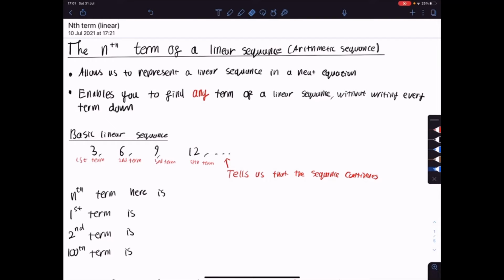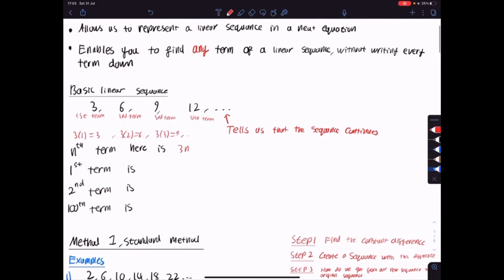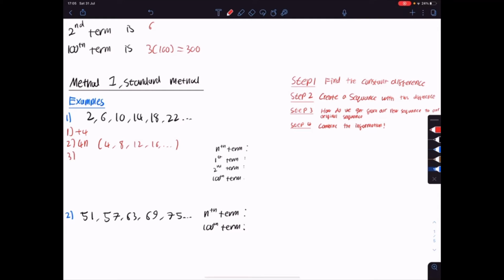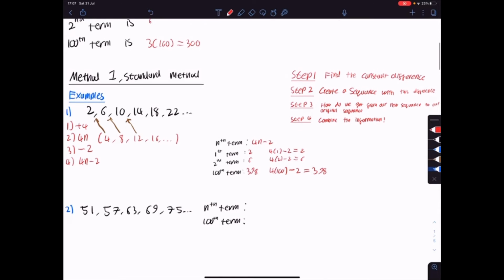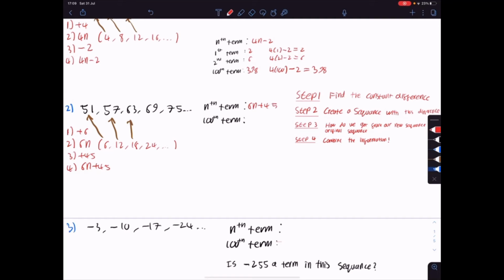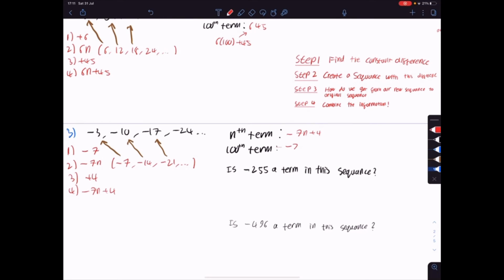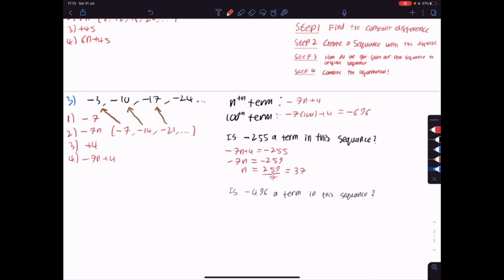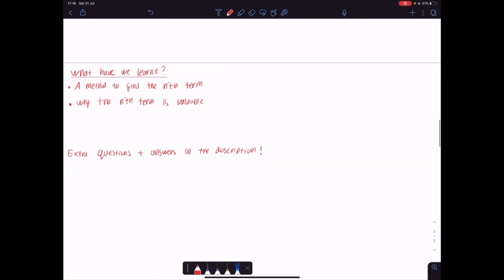nth term of a linear sequence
Video Times:
0:00 - Intro/notation
3:06 - Method + examples
14:32 - Summary

Extra questions
1)What is the nth term for the linear sequence 8, -2, -12,...
2)What is the nth term for the linear sequence 3, 10, 17,...

Solutions
1) Constant difference of -10. Create a sequence with nth term -10n (-10, -20, -30, ...). Notice to get from this new sequence back to our original sequence we must +18. Thus combing this information our nth term is -10n+18

2) Constant difference of +7. Create a sequence with nth term 7n (7, 14, 21,...). Notice to get from this new sequence back to our original sequence we must -4. Thus combing this information our nth term is 7n-4.